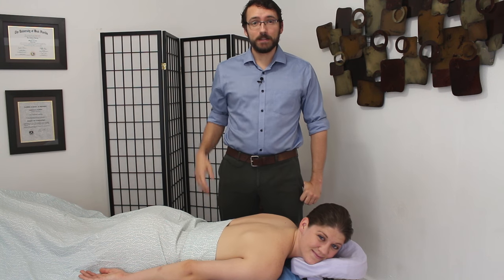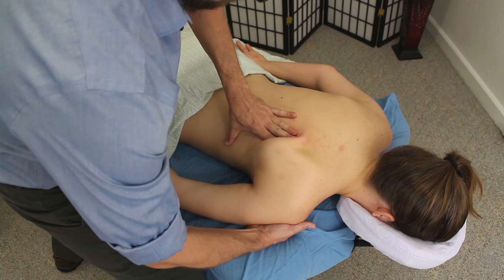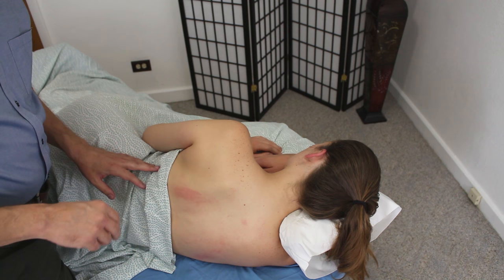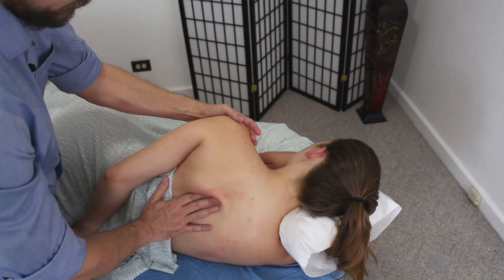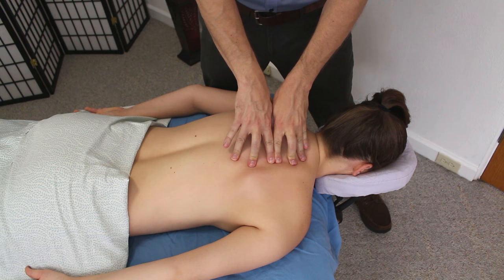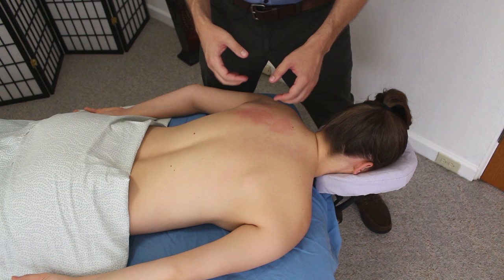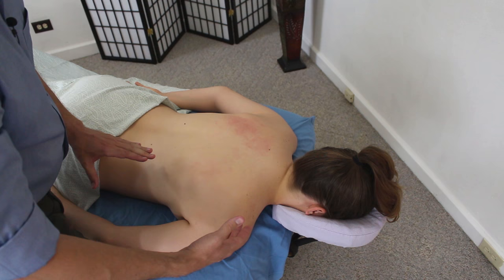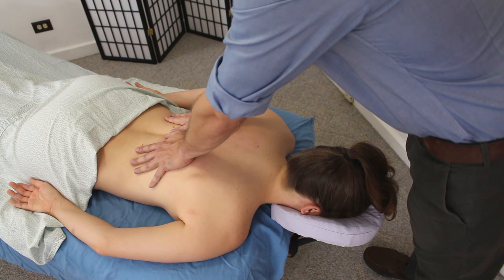Massage Tutorial: Lifting the Shoulder Blade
Want to give your massage clients a new sense of freedom in their shoulders? Here are 4 ways of working under the scapula (and why you don't need to force it).
0:32 Method 1: Scooping the shoulder
2:10 Mobilizing the shoulder blade once you have it lifted
2:35 Method 2: Bolstering with a towel
4:10 Method 3: Placing the client's hand behind their back
5:24 Method 3.5: Side-lying arm rotation
6:20 Method 4: Pressing upward while the client is supine
7:50 Why work under the shoulder blade?
11:18 How to work with clients with immobile shoulder blades

If your client has upper back pain or pain between the shoulder blades, it can be useful to mobilize the scapula. My most frequently used method is to scoop the shoulder as I work with the medial scapula—I form my hand into a lever and use it to bring the shoulder into retraction. This reduces tension in the rhomboids and allows me to lift the shoulder blade away from the ribs in many clients. From here, I can use the rocking of my stance to mobilize the scapula in all directions. I find that I'm able to work this into my massage routines seamlessly, not interrupting the flow of the session.

I also use the last method fairly frequently. By "walking" my fingers under the shoulder, I'm able to end by curling my fingers toward the medial scapula and creating some space there. I often do this in combination with other techniques that target the upper back and rotator cuff while the client is supine, allowing me to massage and mobilize that posterior tissue with very little effort on my part.

I don't see massaging under the scapula as a means to an end. I don't do it to "break up knots" or to get the rhomboids to "release." The area between the shoulder blades is often chronically long and taut, making it a region likely to end up with some sensitivity and hypertrophy; this isn't something I think I can "break up" with my hands. Instead I try to work broadly with all the muscles of the shoulder girdle and beyond. If we can get those to release their tone, it's possible for those postural muscles in the upper back to finally get some slack.

So why work under the shoulder blade? Because it's an interesting new stimulus. It demonstrates to the client, both consciously and on the level of the spinal reflexes, that this area is capable of stretch and movement. It tells the client how their scapula works, and about its relationship with the rest of the back and shoulder girdle.

If you can't get under a client's shoulder blade, I say take it slow. Think about working with mobility over ten sessions rather than one, and realize that any massage techniques that move the shoulder blade in new ways will be useful for their nervous system. Some clients will always have stubborn scapulae, and that's okay.

Let me know what you think, and if you have any techniques you'd like to share!